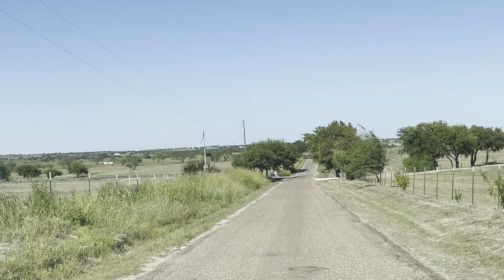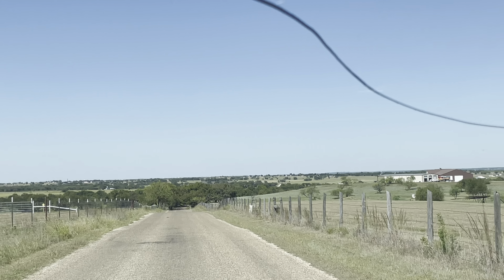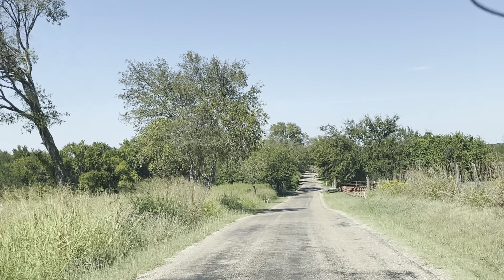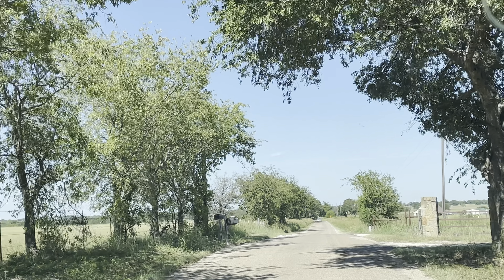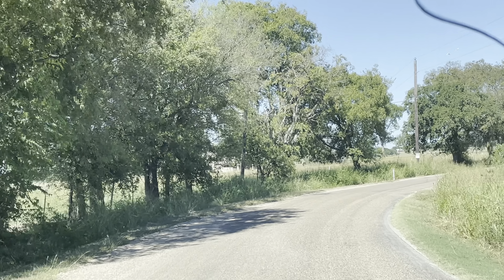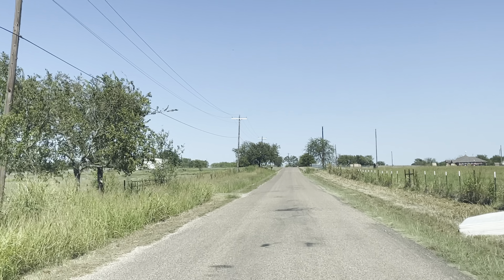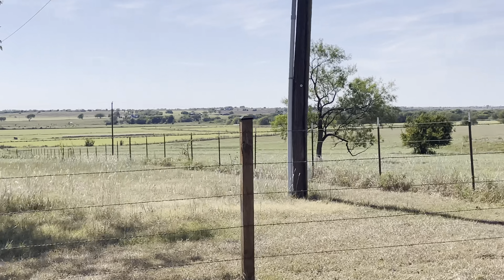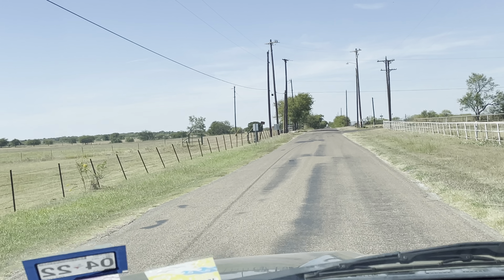Wicked Sisters Ranch & Deer in the Devils Rope.